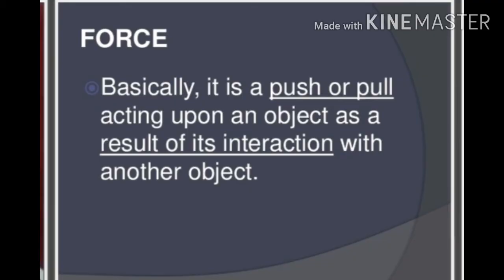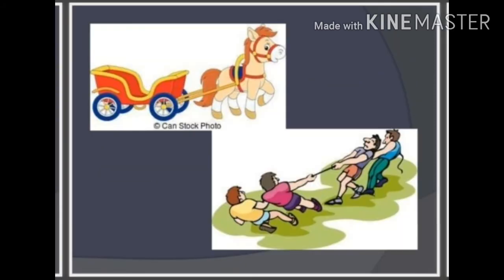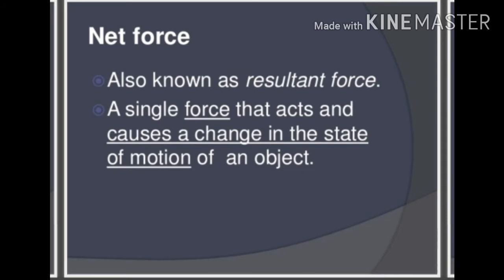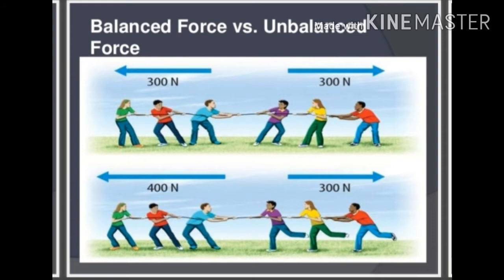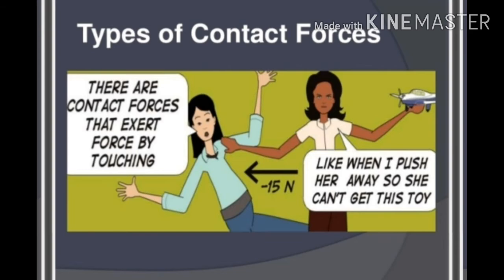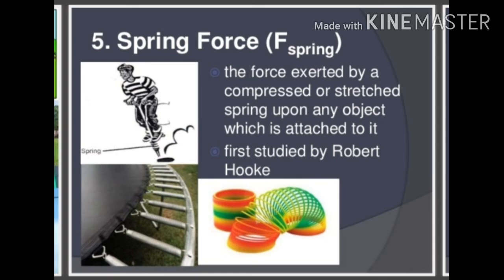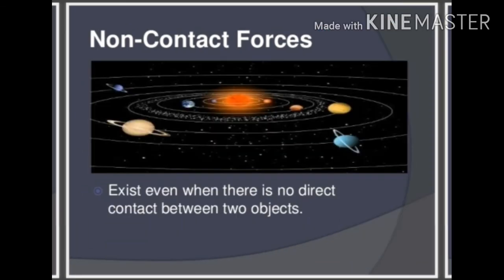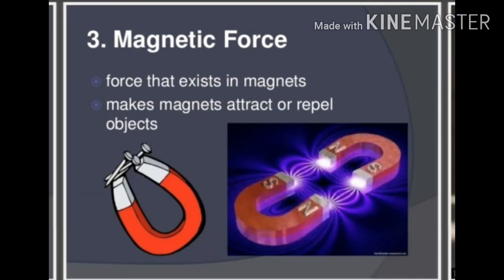Force and it's types ch 7 Class 5th